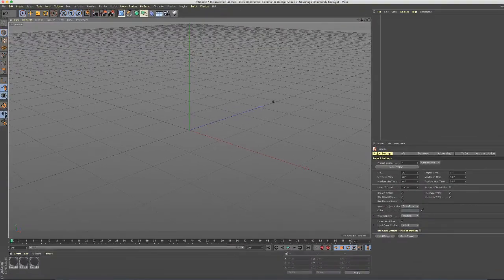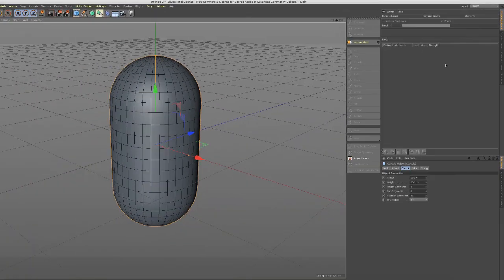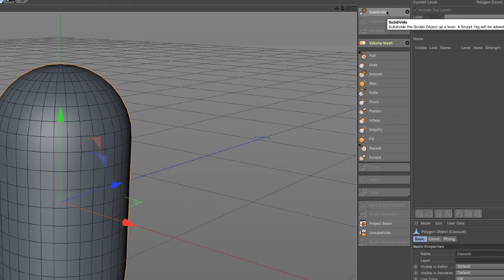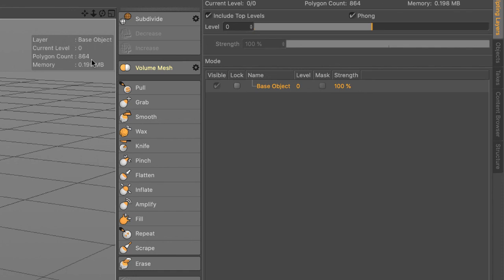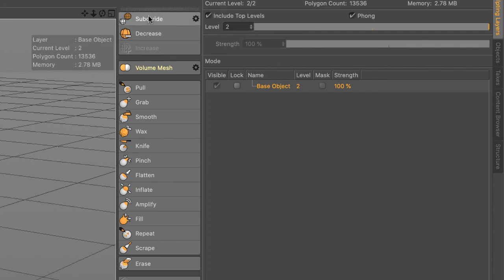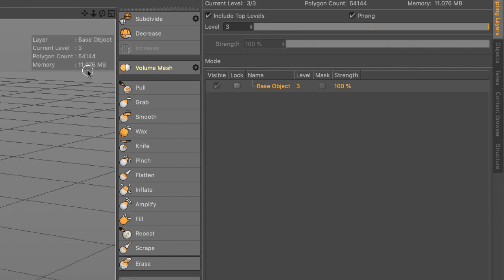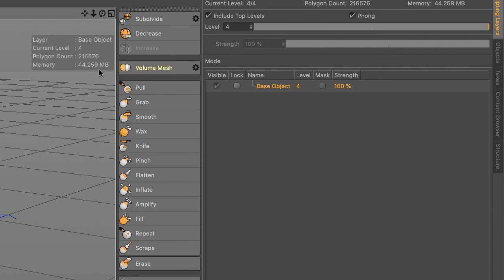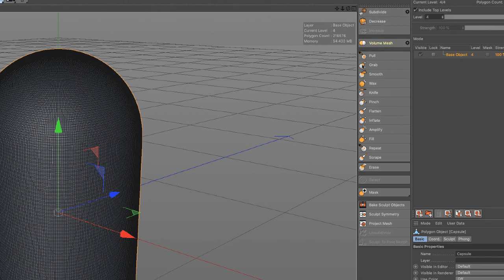Cinema 4D Sculpting tools intro 001